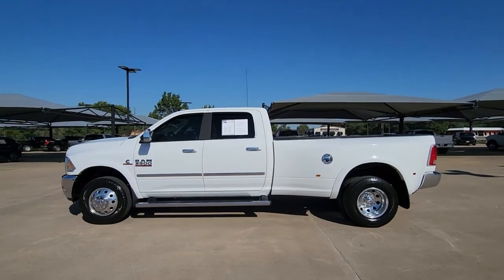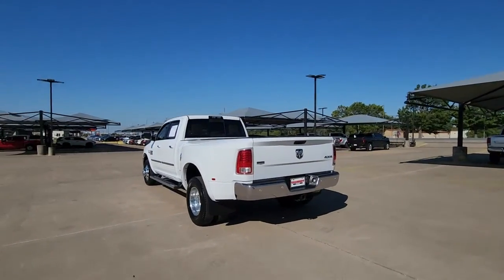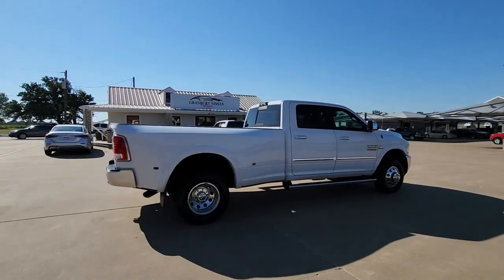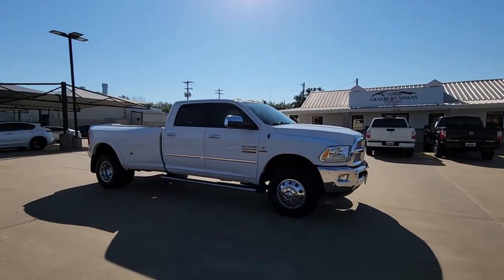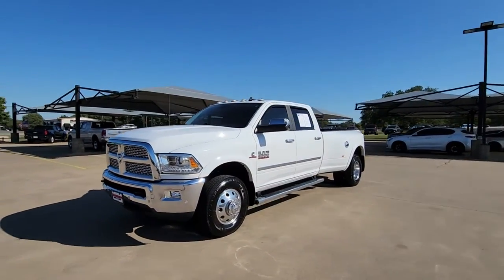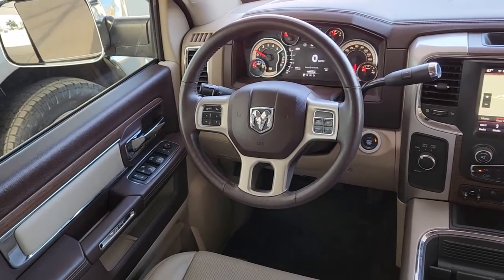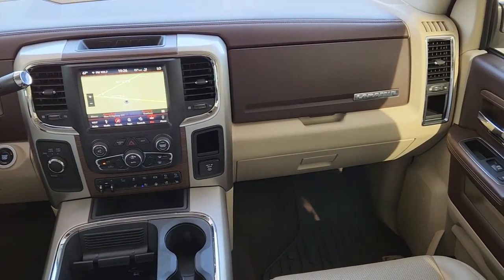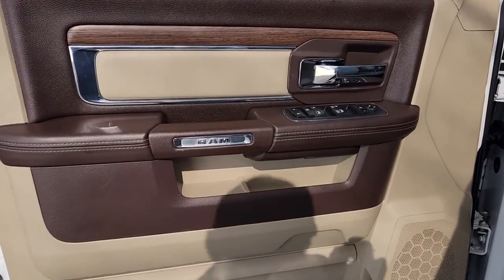2018 Ram 3500 Granbury, Fort Worth, Dallas, Weatherford, Cresson UN113641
Bright White Clearcoat Used 2018 Ram 3500 available in 4601 E US HWY 377, Granbury, Texas at Granbury NIssan. Servicing the Granbury, Fort Worth, Dallas, Weatherford, Cresson, TX area.

Granbury Nissan
4601 E US Hwy 377

This 2018 Ram 3500 comes equipped with ** Bluetooth ** Backup Camera ** Alloy Wheels ** Adaptive Cruise Control ** Apple CarPlay/Android Auto ** Automatic Emergency Braking ** Heated Seats ** Keyless Entry ** Lane Departure Warning ** Leather Seats ** Navigation System ** Remote Start ** Sunroof/Moonroof ** USB Port ** Premium Sound System ** 4WD/4x4 ** AWD Leather Seats Navigation Blind Spot Monitoring Parking Sensors Heated Seats CarPlay Multi Zone Climate Control Bluetooth Backup Camera Remote Start Sunroof/Moonroof Power Package Tow Package 3500 Laramie 4D Crew Cab Cummins 6.7L I6 Turbodiesel 6-Speed Automatic 4WD Bright White Clearcoat Lt Frost Beige/Brown Leather GPS Navigation Navigation System 10 Speakers 115V Auxiliary Power Outlet 180 Amp Alternator 1-Year SiriusXM Guardian Trial 1-Year SiriusXM Radio Service 3.42 Axle Ratio 40/20/40 Split Bench Seat 4-Wheel Disc Brakes 5th Wheel/Gooseneck Towing Prep Group 5-Year SiriusXM Traffic Service 8.4 Touchscreen Display ABS brakes Air Conditioning Alloy wheels AM/FM radio: SiriusXM Audio memory Auto High Beam Headlamp Control Auto Level Rear Air Suspension Auto-dimming Rear-View mirror Automatic temperature control Brake assist Bumpers: chrome Center Hub Chrome Bodyside Molding Chrome Tubular Side Steps Clearance Lamps Compass Convenience Group CTR Stop Lamp w/Cargo View Camera Delay-off headlights Driver door bin Driver vanity mirror Dual front impact airbags Dual front side impact airbags Dual Rear Wheels Electronic Stability Control Electronically Controlled Throttle Emergency communication system Folding Flat Load Floor Storage For More Info Call Front & Rear Rubber Floor Mats Front anti-roll bar Front Bumper Sight Shields Front Center Armrest w/Storage Front dual zone A/C Front fog lights Front reading lights Fully automatic headlights Garage door transmitter GPS Antenna Input Heated door mirrors Heated Front Seats Heated front seats Heated steering wheel Hemi Badge High Back Seats Illuminated entry Integrated Voice Command w/Bluetooth Keyless Enter-N-Go Leather steering wheel Leather Trim 40/20/40 Bench Seat LED Bed Lighting Low tire pressure warning Media Hub (2 USB AUX) Memory seat Next Generation Engine Controller Occupant sensing airbag Outside temperature display Overhead airbag Overhead console Panic alarm ParkView Rear Back-Up Camera Passenger door bin Passenger vanity mirror Power 10-Way Memory Driver & 6-Way Passenger Seats Power Adjustable Pedals w/Memory Power door mirrors Power driver seat Power Lumbar Adjust Power passenger seat Power steering Power Sunroof Power windows Quick Order Package 2FH Laramie Radio data system Radio/Driver Seat/Mirrors/Pedals Memory Radio: Uconnect 4C Nav w/8.4 Display Radio: Uconnect 4C w/8.4 Display Rain Sensitive Windshield Wipers Rear 60/40 Split Folding Seat Rear reading lights Rear seat center armrest Rear step bumper Remote keyless entry Remote Start System Security system SiriusXM Satellite Radio SiriusXM Traffic Plus SiriusXM Travel Link Speed control Split folding rear seat Spray In Bedliner Steering wheel mounted audio controls Tachometer Tilt steering wheel Tip Start Tire Pressure Monitoring Delete Traction control Trailer Brake Control Trip computer Turn signal indicator mirrors Variably intermittent wipers Ventilated front seats Voltmeter Wheels: 17 x 6.0 Polished Aluminum Wheels: 18 x 8.0 Polished Aluminum 3500 Laramie 4D Crew Cab Cummins 6.7L I6 Turbodiesel 6-Speed Automatic 4WD Bright White Clearcoat Lt Frost Beige/Brown Leather GPS Navigation Navigation System.brbrRecent Arrival! Bright White Clearcoat 2018 Ram 3500 Laramie Cummins 6.7L I6 Turbodiesel 4WD 6-Speed AutomaticbrbrThank you for considering Granbury Nissan. We started in the car business 20+ years ago and decided to use our expertise to serve our customers bett